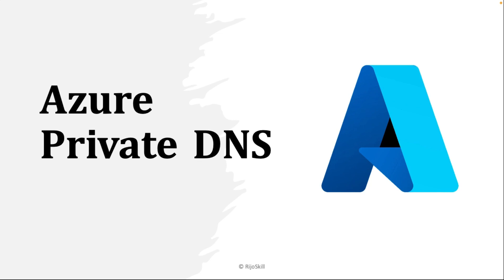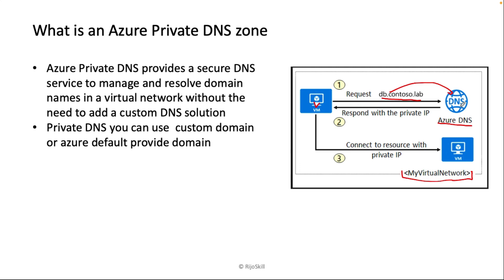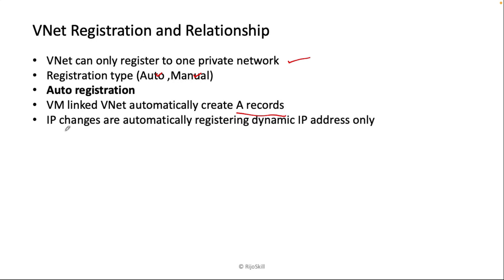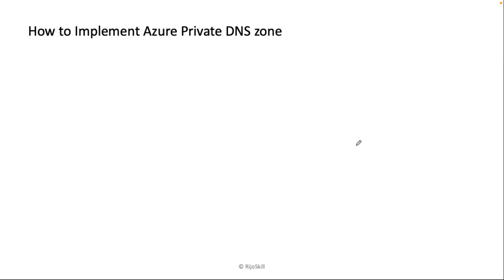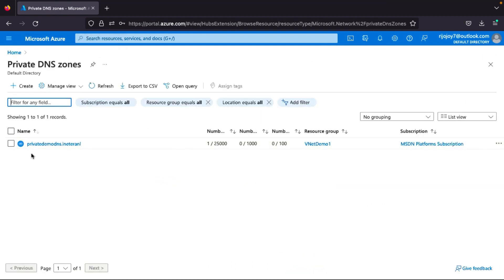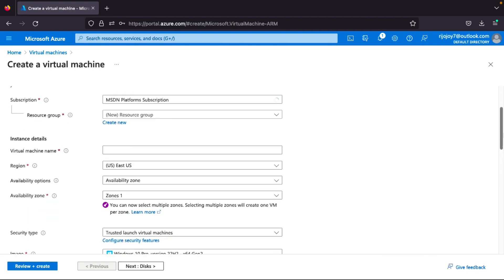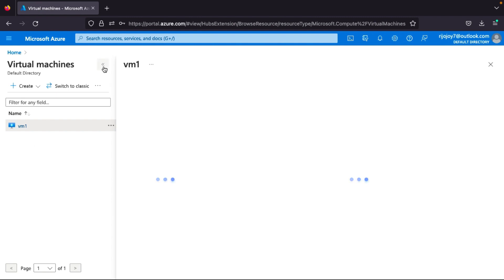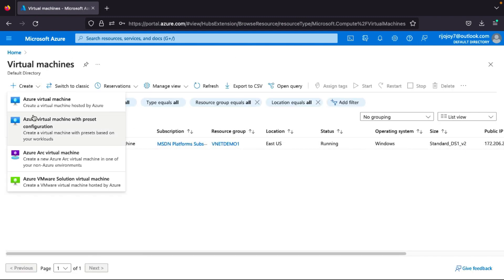How to Create Azure Private DNS Zone Link with Virtual Network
Learn how to use Azure private DNS zones to manage and resolve domain names in your private virtual networks. Private zones allow you to use your own custom domain names rather than Azure-provided names.

In this video, we'll cover:

- What private DNS zones are and when to use them
- How to create a private zone and link to virtual networks
- Adding DNS records like A, CNAME, MX to the private zone
- Resolving names and understanding precedence rules
- Integrating private zones with Azure services like App Service, Load Balancer, etc.
- Best practices for using private zones across peered networks
- Migration considerations from traditional DNS servers
- Managing and monitoring private zones through Azure portal and CLI
- how to link Private DNS Zone and Link  with Virtual Network

Azure Private DNS zones give you full control of domain names in your virtual networks while keeping DNS resolution private to only those networks. Use them to standardize naming and simplify cloud migrations.

This video helps explain the concept and implementation so you can leverage private zones for your infrastructure. After watching, you'll understand how to integrate azure private DNS into your Azure environments.